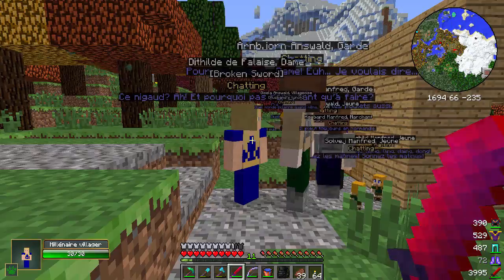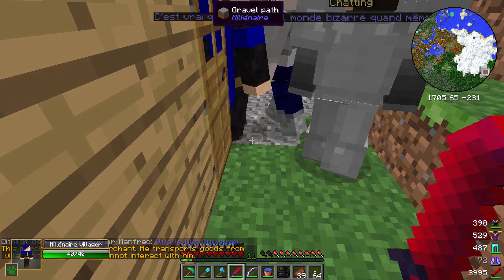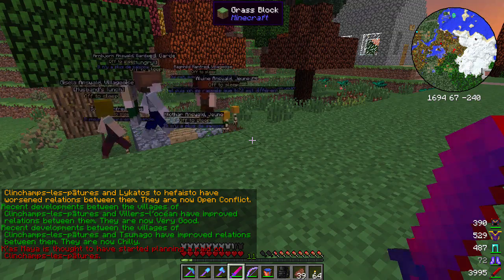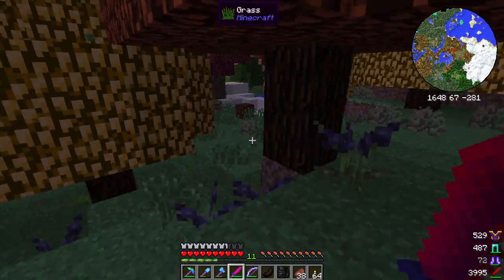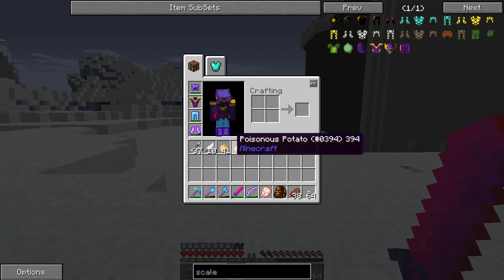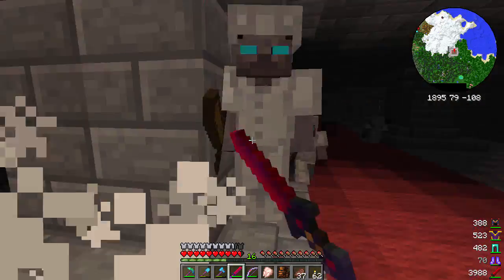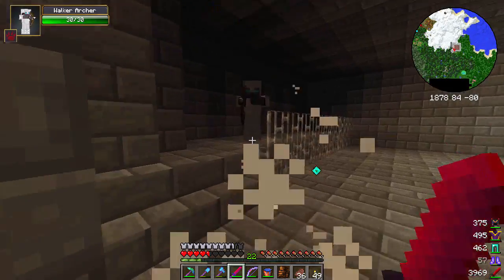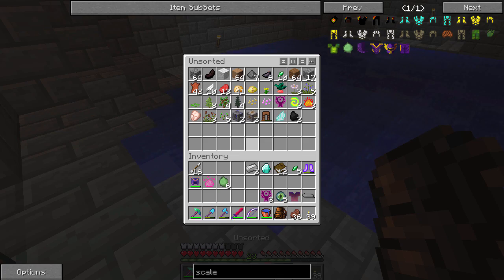Hexxit PLUS Let's Play - Ep. 27 - "Turtle Boss Fight!"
I've enabled Skyscrapers and Underwater Cities in the BetterDungeons mod pack (included in the Hexxit pack), and fixed an issue I was having getting Nether Cities to spawn (it works now).

I am not distributing this collection of mods.  I have listed and provided links to all mods used in this series at the bottom of this description.